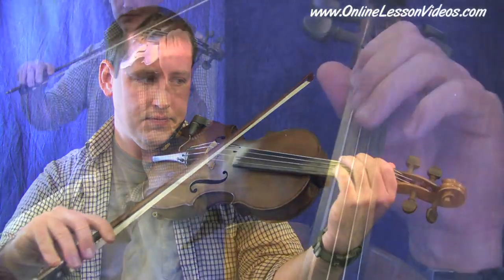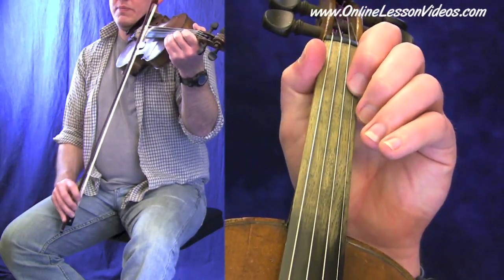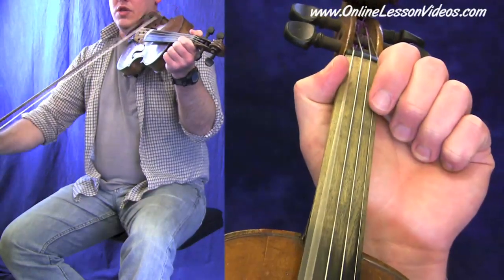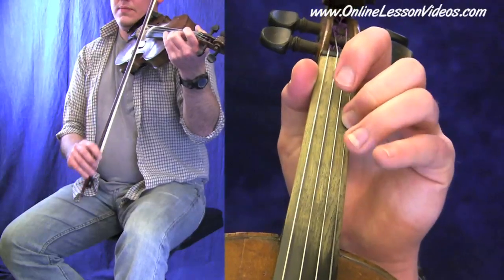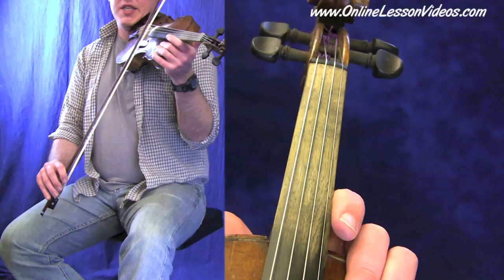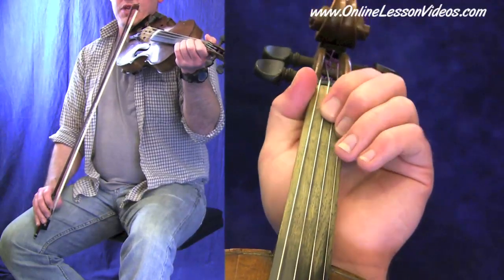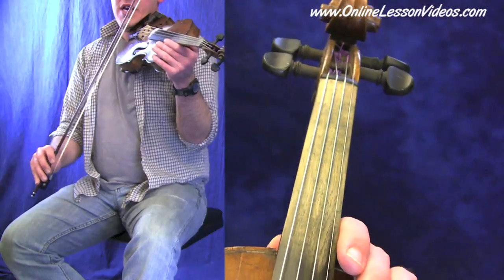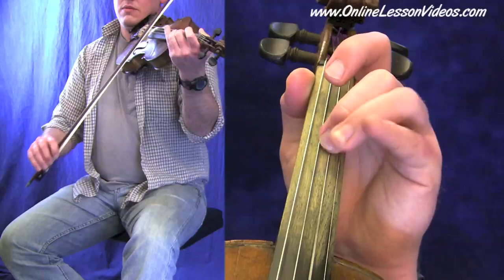JUNE APPLE - Bluegrass Fiddle Lessons - with Ian Walsh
- Bluegrass Fiddle Lessons - Learn the Classic Fiddle Tune -"JUNE APPLE" - taught by Ian Walsh - Full Lesson comes with Sheet Music + Jam Tracks! Check out the site!